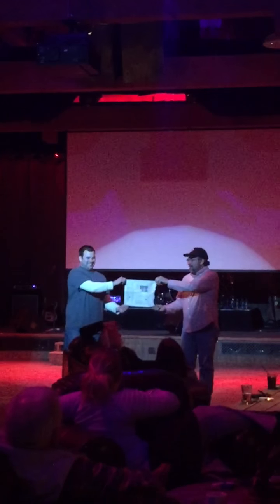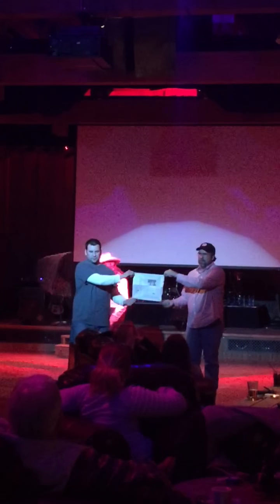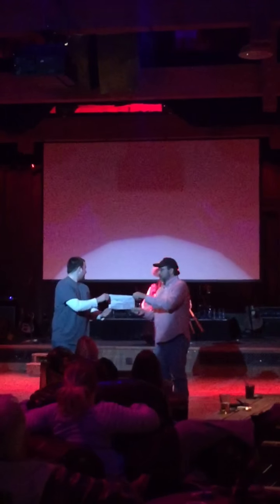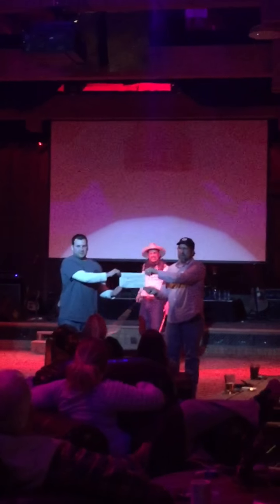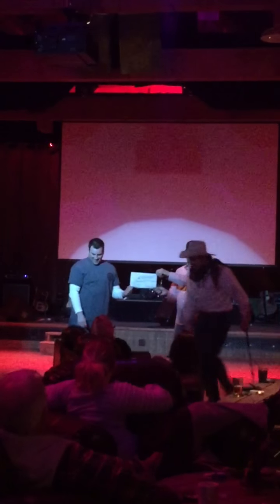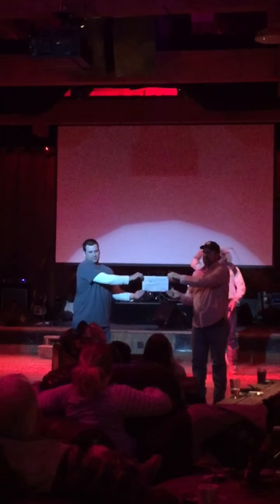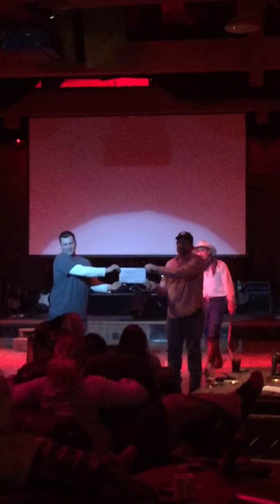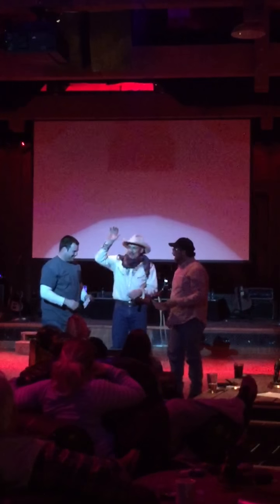Whip guy in Montanna